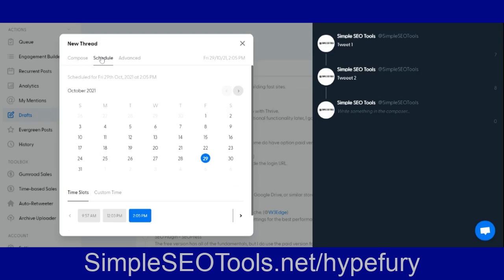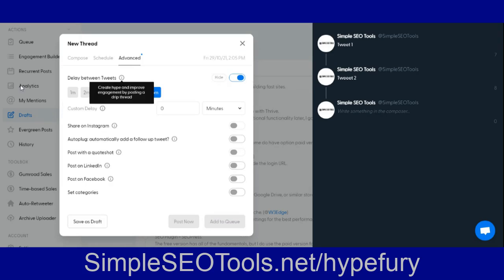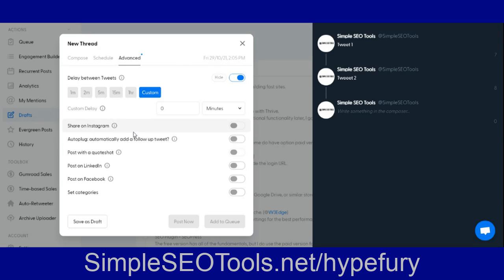HypeFury Review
This is  a demo and review of HypeFury.

Scheduler - HypeFury is a Twitter scheduler that will help you quickly create and schedule Twitter threads.

Engagement & Mentions - They also make it really easy to engage with accounts within your niche and anyone who has mentioned you.

Post to Twitter, Instagram, Facebook, and LinkedIn.  HypeFury can also be used for OnlyFans marketing.  Its the only automation software I know of that also works with the OnlyFans platform.

Evergreen Posts - Setup a variety of posts and HypeFury will keep your Twitter account active by randomly posting evergreen tweets X times each day.

Learn more about automation that can help you drive traffic at Simple SEO Tools.net.